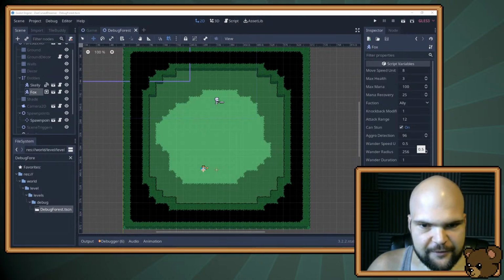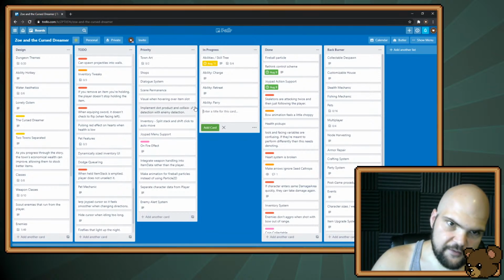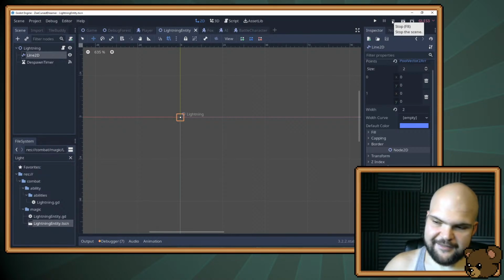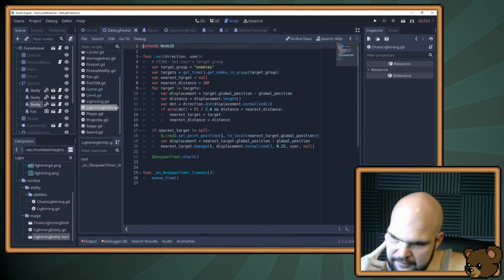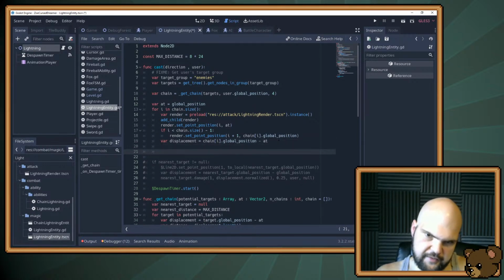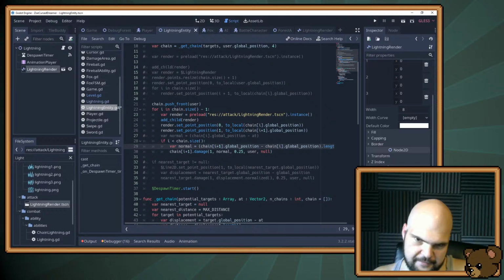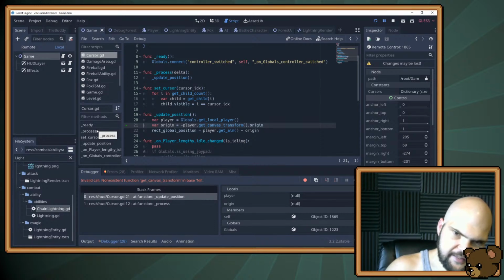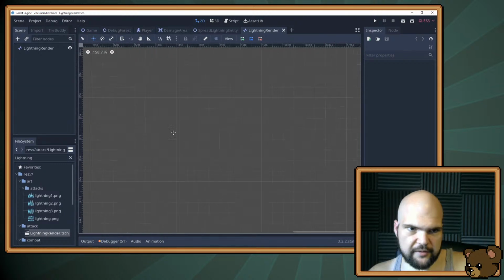Adding More Abilities to Zoe and the Cursed Dreamer - Godot Live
Howdy, and welcome to the livestream! I'm working on my game "Zoe and the Cursed Dreamer". A game the promises to put the Roleplaying into Action RPG. I'll be programming, designing, and drawing art during these livestreams. Please say howdy! I love to chit-chat with the community.

Into: Splashing Around - The Green Orbs